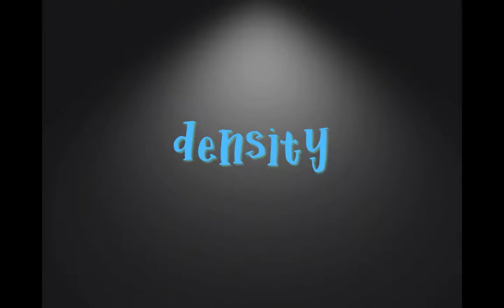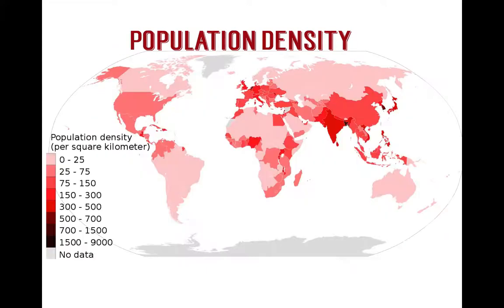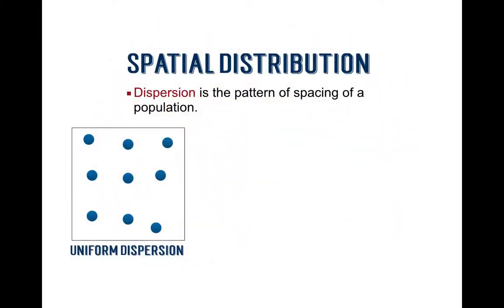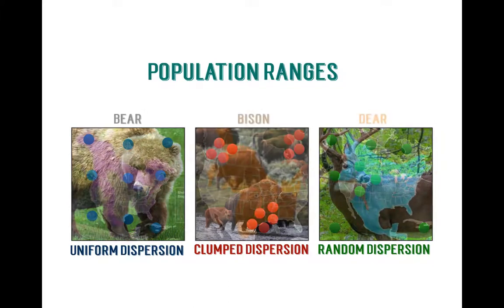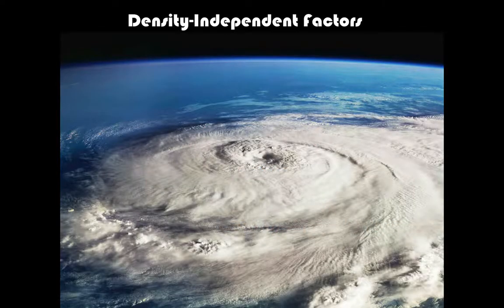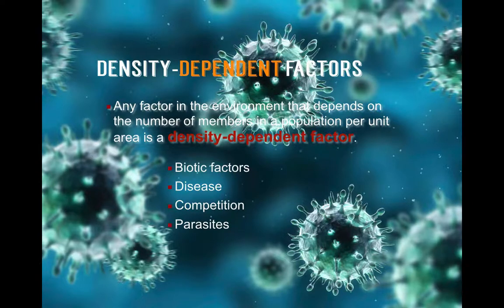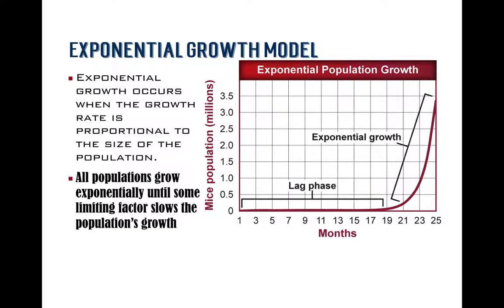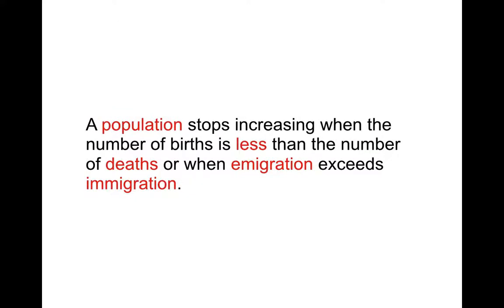PopulationEcologyPART1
In this video we are discussing the topics discussed in Chapter 4 section 1.